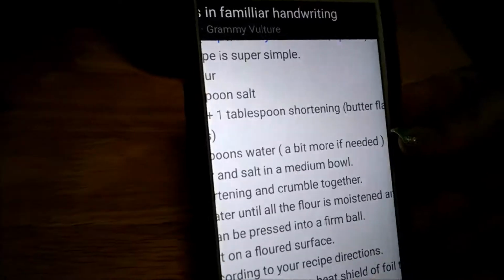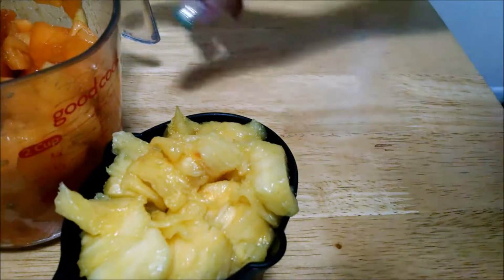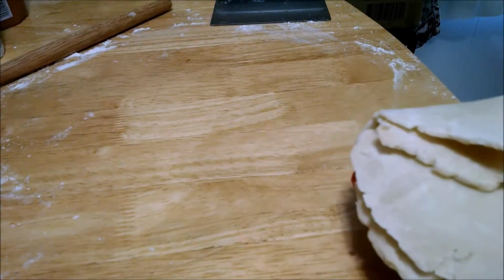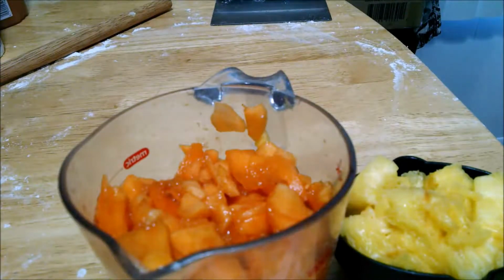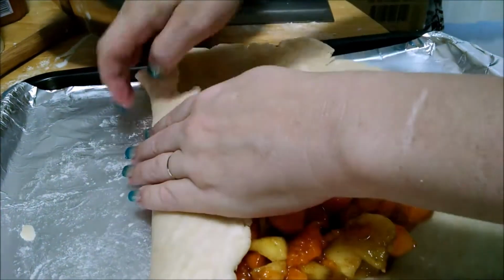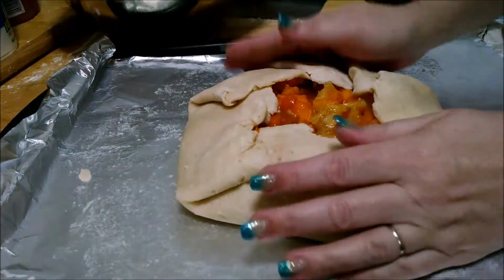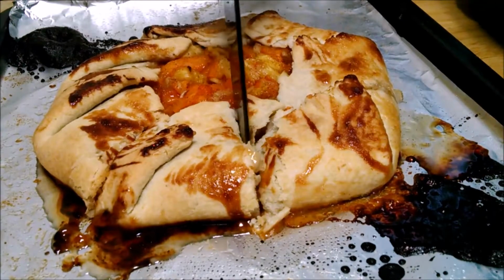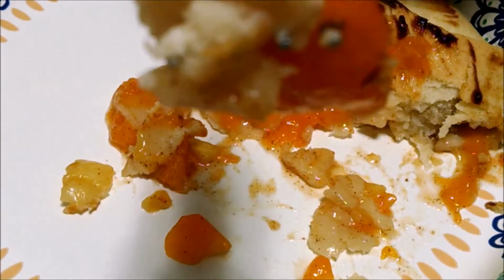Rustic Pie | Any Fruit Pie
Well, I am just going to say I used 3 cups of fruit and a large crust. and I made one and a half of it. This pie was very very very sour. I love sour. Look at that face.hehehe This was not sweet. With ice cream or sweet cream this is a win though. Not Saturday Sweets Day is a Thursday now. hehehe
I AM HERE TO SHARE MY BIG CRAZY BRAIN WITH THE WORLD. It takes time to share my life with you. If you learn anything, I am happy. I Direct, Produce, Star in, and Film plus I Edit all my own cooking or crafting videos. I am self taught and still learning.
Always get a parent permissions and supervision.